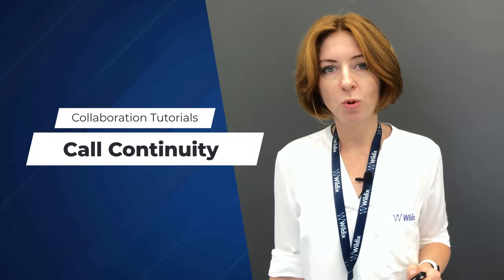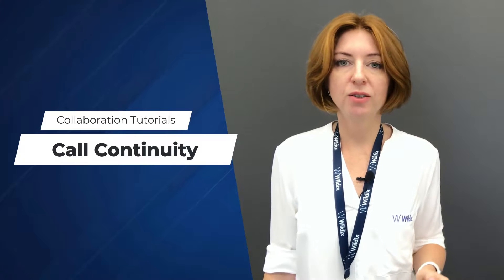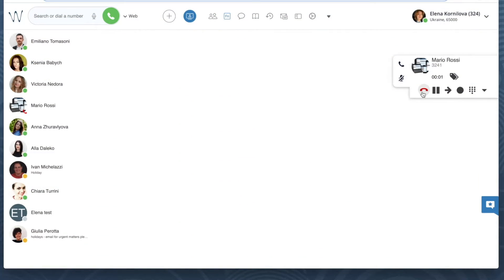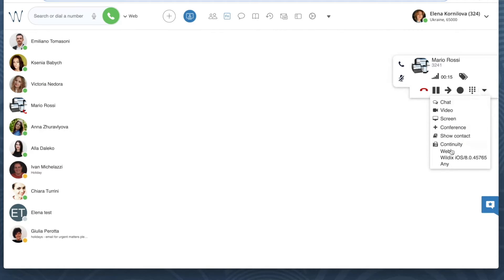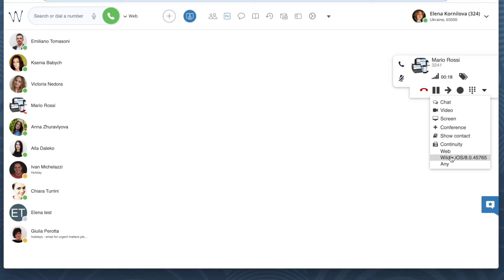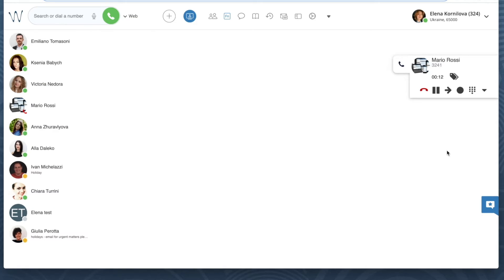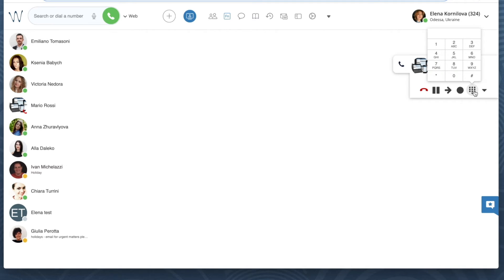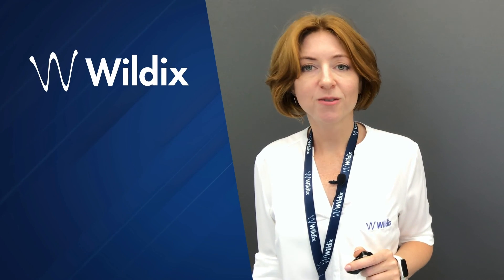Wildix Collaboration Tutorial - Call Continuity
You are on a call with someone, but it took longer than expected and you need to leave your office, but you are bound to your desk because you don’t want to interrupt the call. Or you’ve been on a call using your Mobile phone but now when you are back to the office, the battery on your phone is down and you would like to use your desk phone. With Wildix you can seamlessly switch your active device.